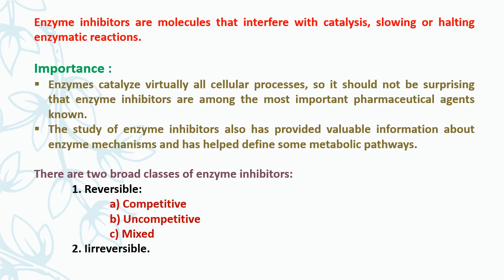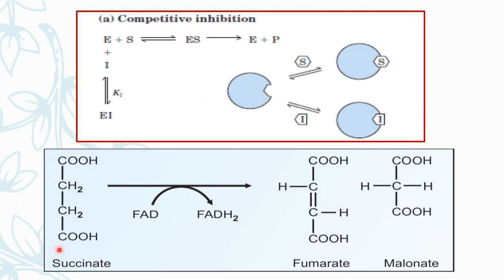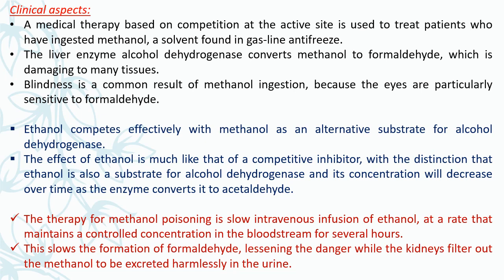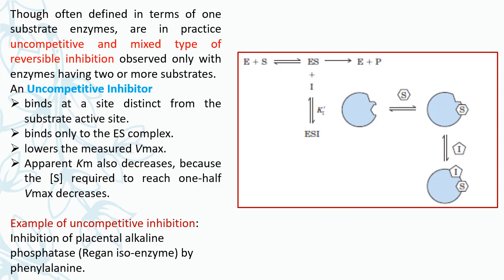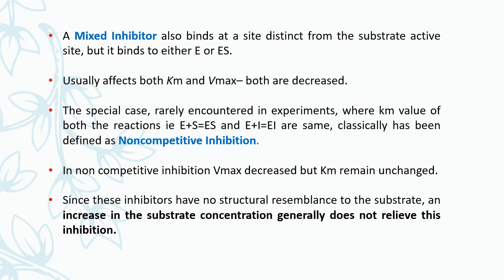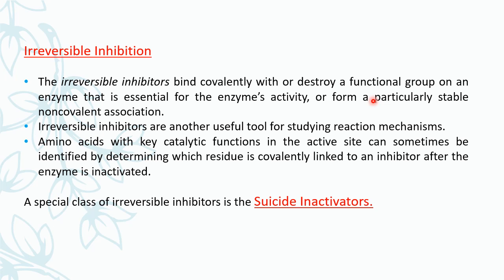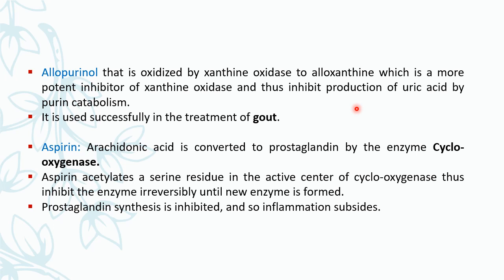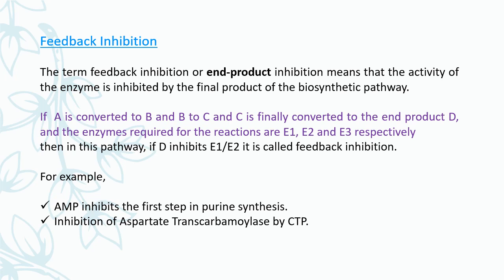Inhibition of enzyme action